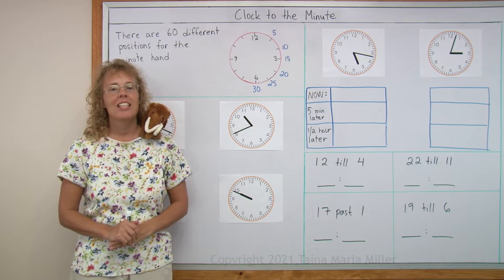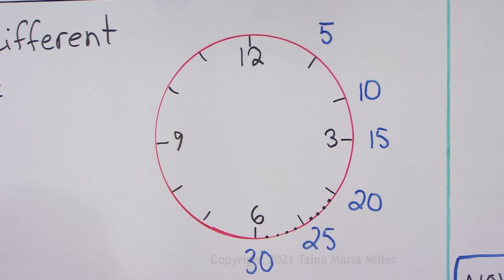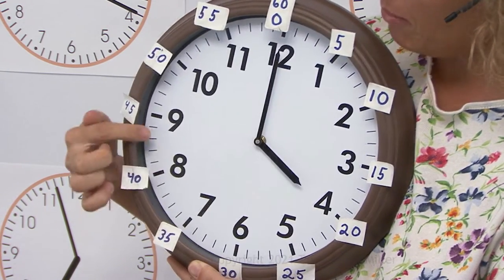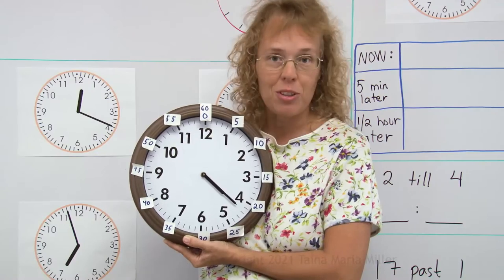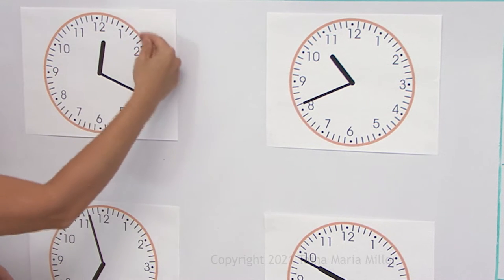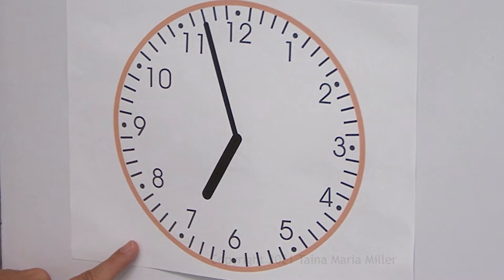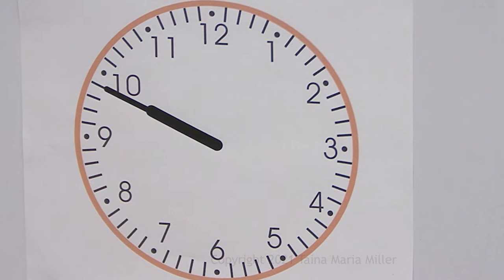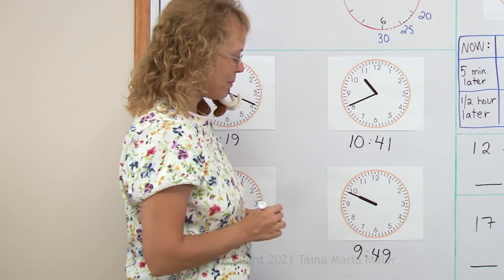Clock to the Minute, Part 1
Learn how to tell time to the minute on an analog clock. The little lines on the clock face are for the minute hand. You count by fives... then count the little lines, to find the number of minutes.